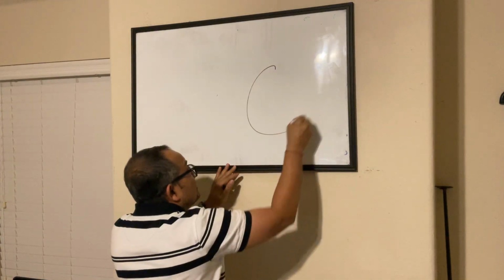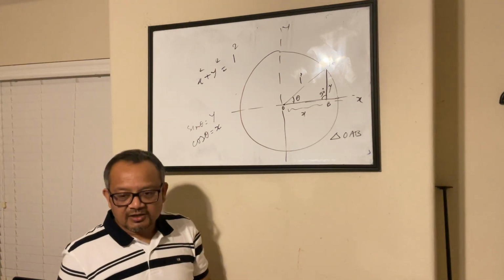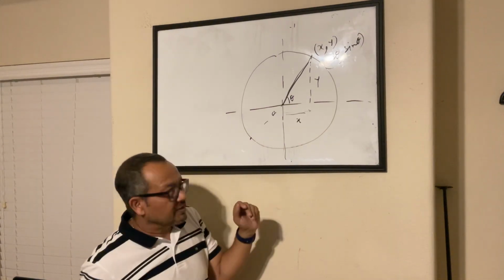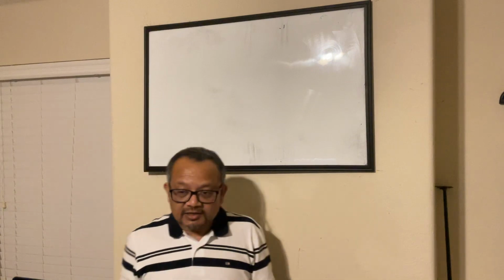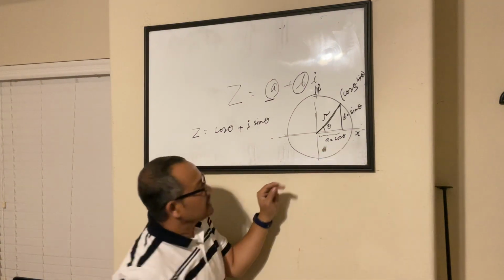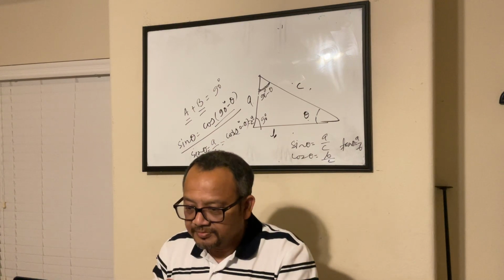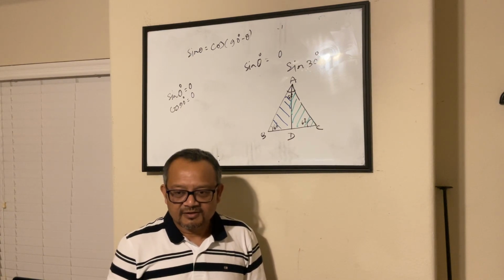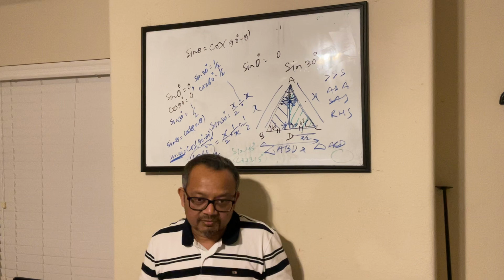Pre calculus || Unit Circle Shortcuts Nobody Shows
In this video, we will be exploring the concept of the unit circle, a fundamental idea in pre calculus that helps us understand trigonometric functions. The unit circle is a circle with a radius of 1, and it is used to define the trigonometric functions such as sine, cosine, and tangent. We will also be discussing the relationship between degrees and radians, and how to convert between the two. Understanding the unit circle is crucial for mastering trigonometry, and it is essential for applying math concepts to real-world problems. By the end of this video, you will have a solid grasp of the unit circle, including how to use it to find secant, sine, and other trigonometric functions, as well as how to apply the sohcahtoa method to solve problems. Whether you are a student looking to improve your math skills or a teacher looking for a resource to help your students understand the unit circle, this video is designed to provide a comprehensive overview of this important concept.